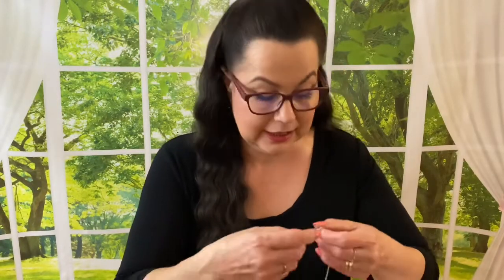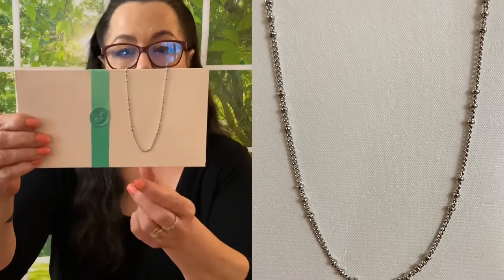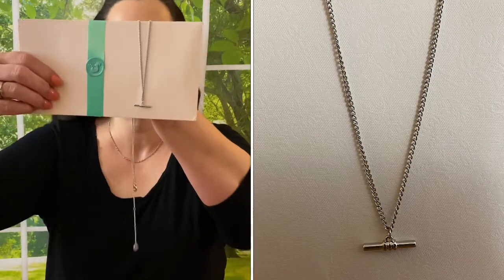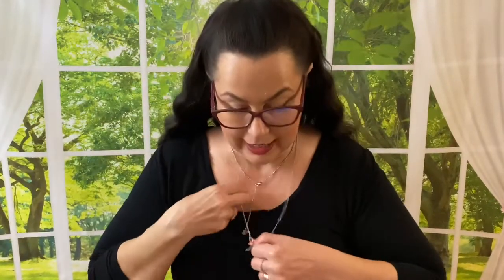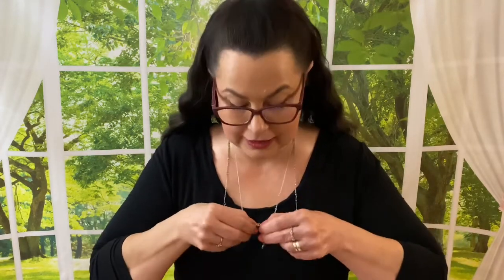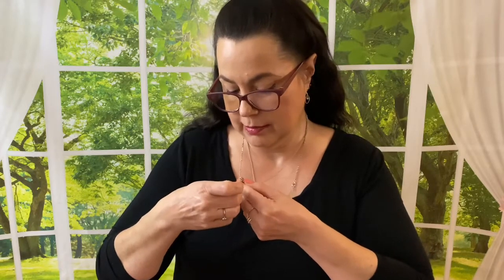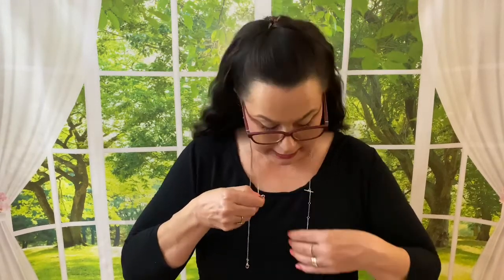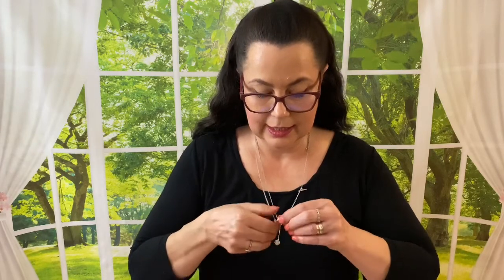mintMONGOOSE Jewelry for July 2021 / And a Cool Necklace Hack 😀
Today I unbox my mintMONGOOSE  Jewelry and for this month. Along with a cool necklace hack!!

mintMONGOOSE $16.99

✓ 3 mintMONGOOSE-exclusive pieces of adorable, high-quality jewelry (with a retail value of $40+)
✓ Customized jewelry with your choice of silver, rose gold, or gold jewelry, earrings or no earrings, watches or no watches.
✓ FREE US Shipping! Low-cost international shipping!

For extra charge you can add a:
T shirt, another set of earrings or a ring.

00:00 Introduction
01:30 earrings
02:20 necklace #1
02:50 necklace #2

03:25 Necklace Hack
05:30 Necklace hack with a different necklace
A Little Bit About Me:

          I am a wife to my wonderful husband Joe and a mother to a grown daughter, Stephanie and have a wonderful Son In Law Jordan.